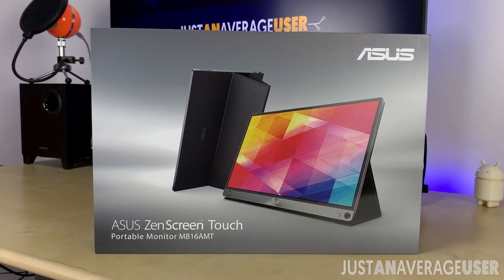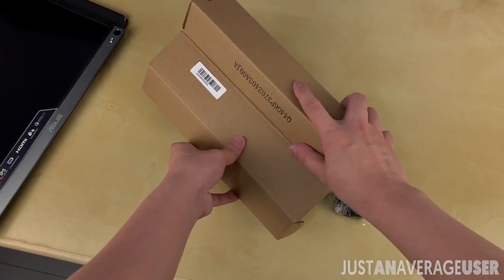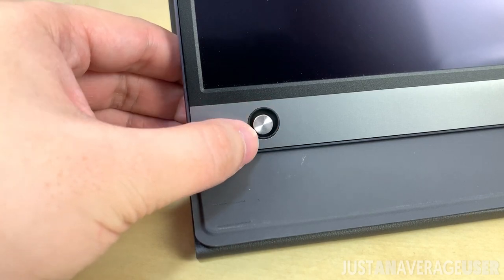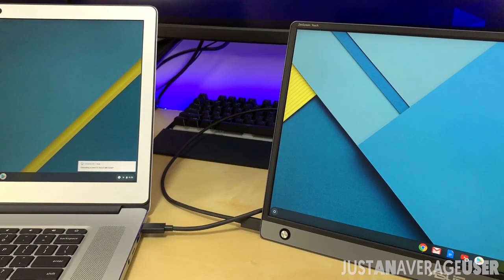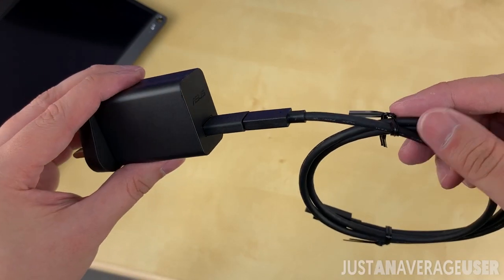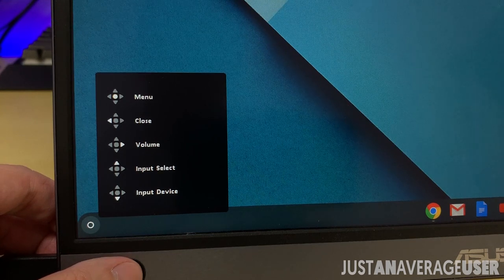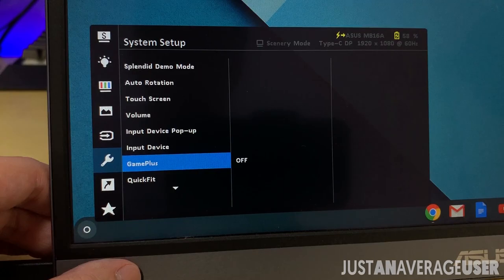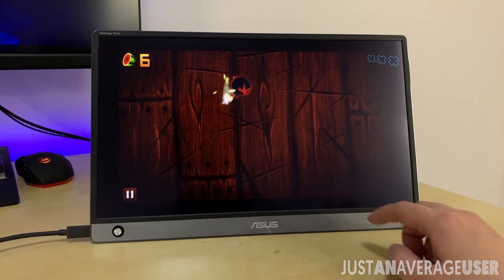Asus ZenScreen Touch Portable Monitor Review! - MB16AMT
This is a video review of the Asus ZenScreen Touch MB16AMT. Featured as a portable monitor, it can be used with devices such as laptops, desktops, consoles and Android phones. With touch screen functionality, this portable monitor can be more versatile.